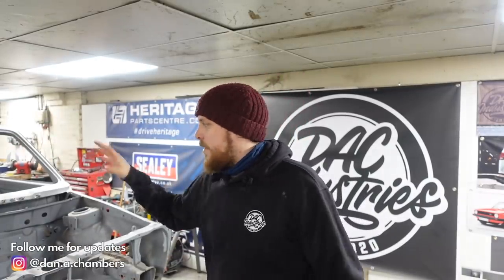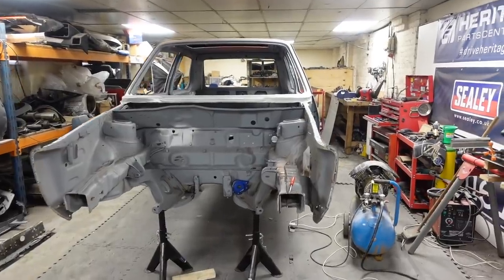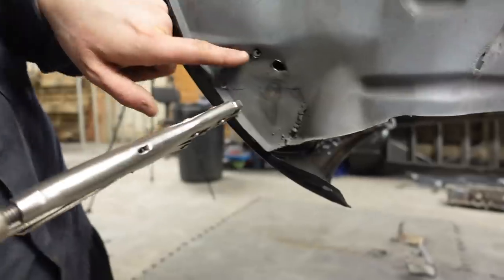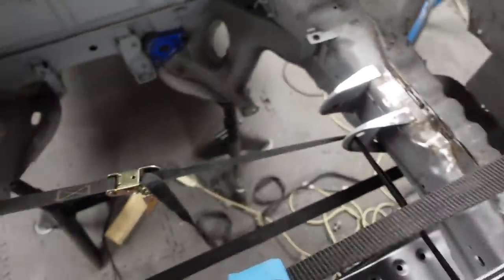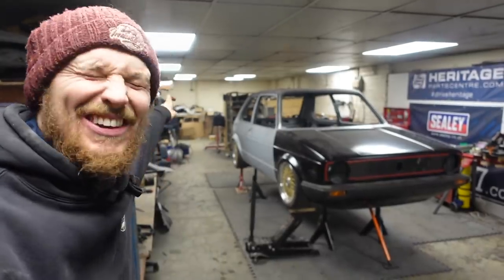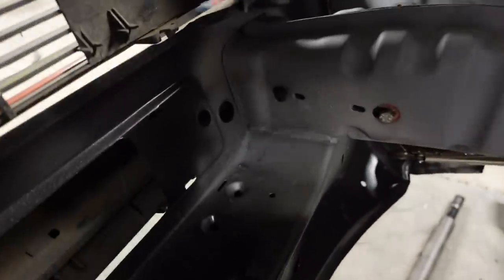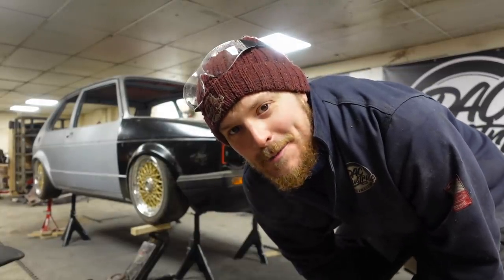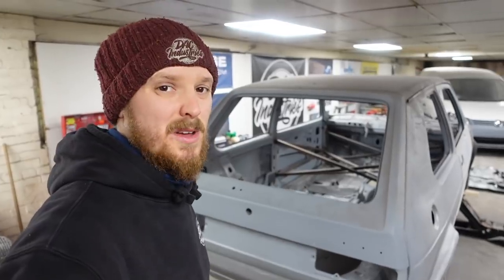Fitting The Front Panel, Fitting Wings & Bonnet - Golf Episode 26 Volkswagen Mk1 Golf GTI Resto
Episode 26 of the Golf GTI restoration project. Time to get the Front panel fitted, try the wings and bonnet on, weld & dress the rear panel plus finish a few pieces inside. It's been a busy couple of day's!

Heritage Parts Centre are a classic VW and Porsche parts specialist, based in West Sussex. The Heritage team are passionate about what they do, from sourcing the best quality products, to the expertise and advice they offer their customers on the phone and online. Heritage Parts Centre is run by enthusiasts, for enthusiasts.

DAC Industries Hoodies, T-Shirts, Wooly Hats, Snapbacks & Stickers are available to buy.

to browse the range!